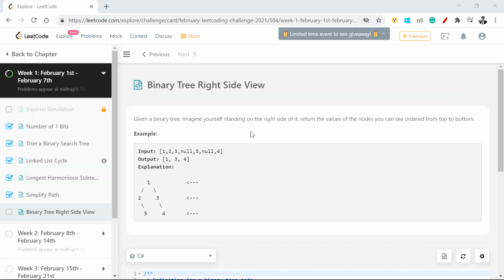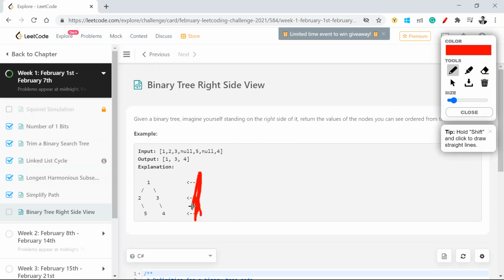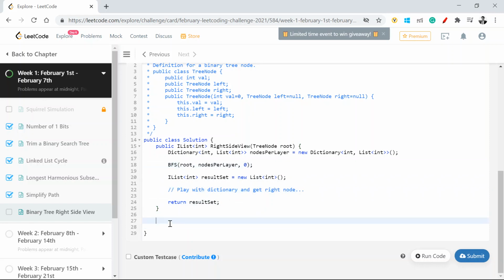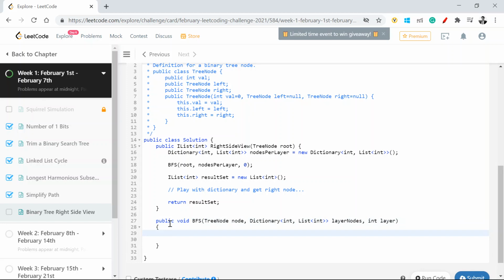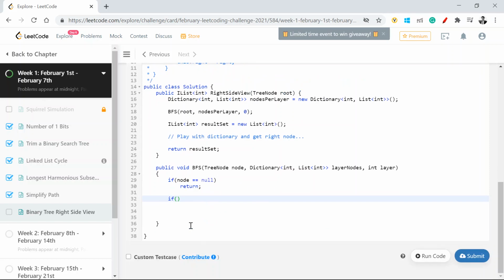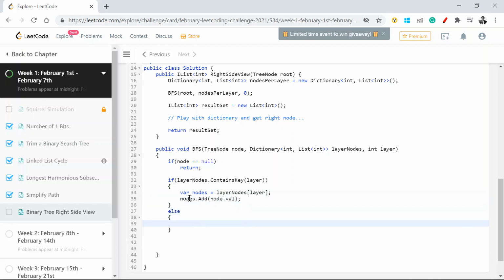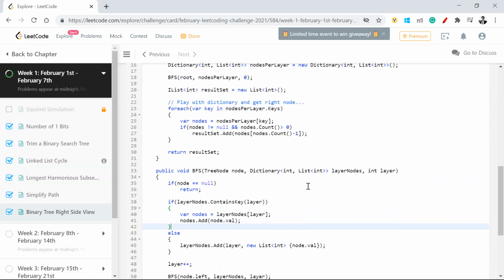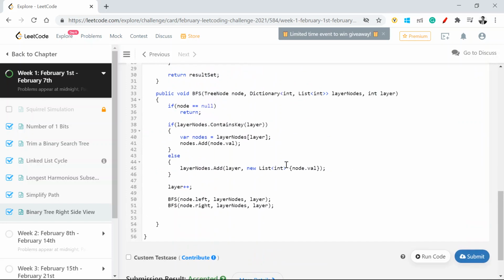Facebook - Binary Tree Right Side View | BFS Approach | C#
Given a binary tree, imagine yourself standing on the right side of it, return the values of the nodes you can see ordered from top to bottom.

Example:

Input: [1,2,3,null,5,null,4]
Output: [1, 3, 4]
Explanation:

   1            ---
2     3         ---
  5     4       ---